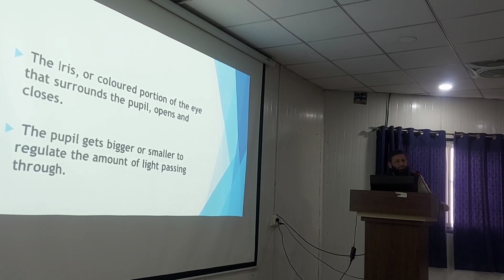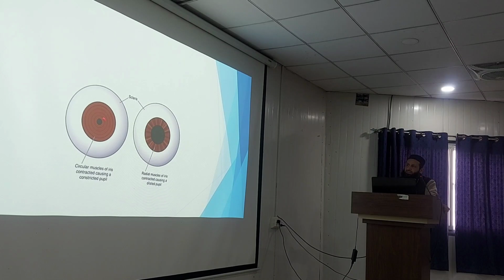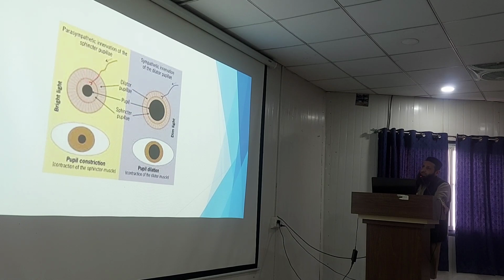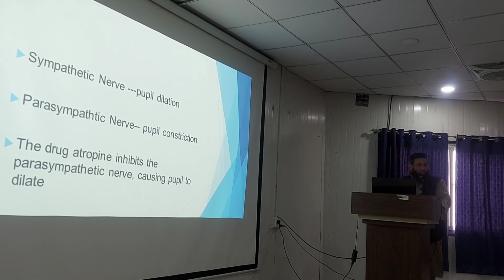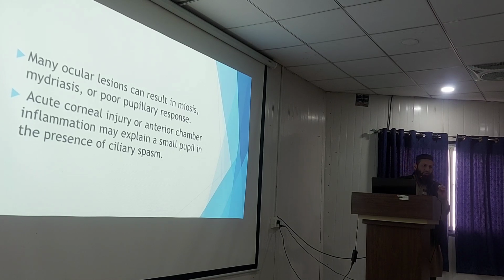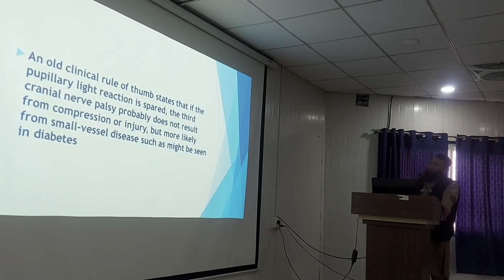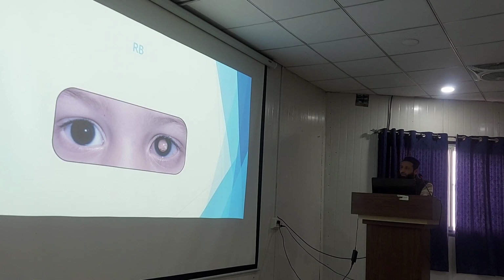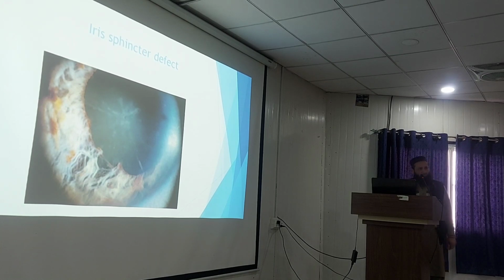Consultant Ophthalmologist Dr.Lutufullah Ghaznavi giving presentation on PUPIL, the window to body.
Consultant Ophthalmologist Dr.Lutufullah Ghaznavi giving presentation on PUPIL, the window to body on weekly academic session at Govt City/SSG (RHQ) Hospital gilgit.